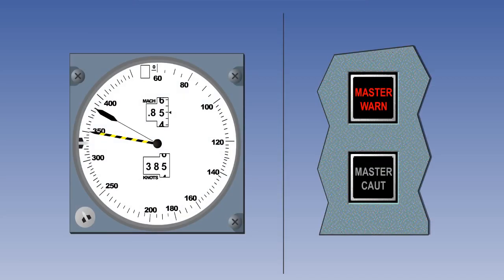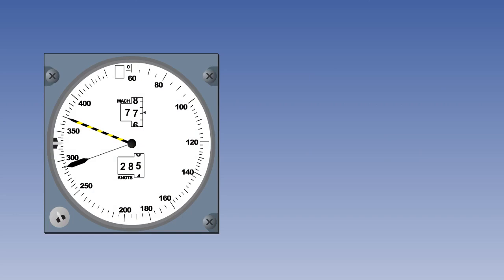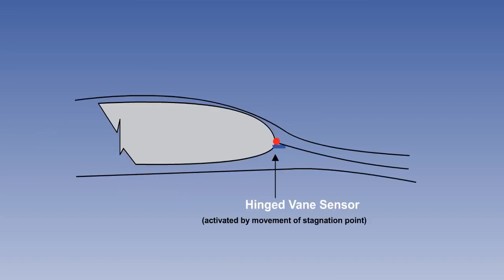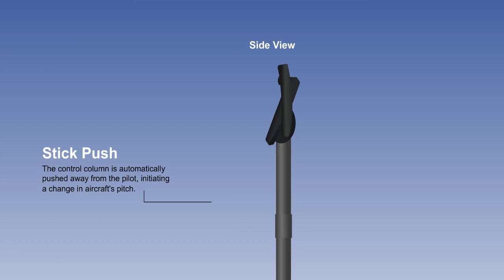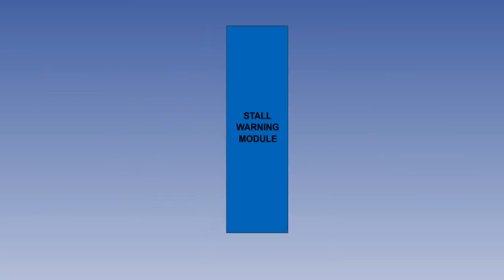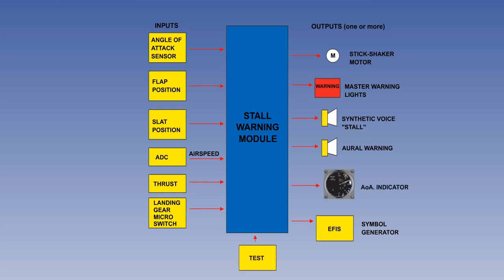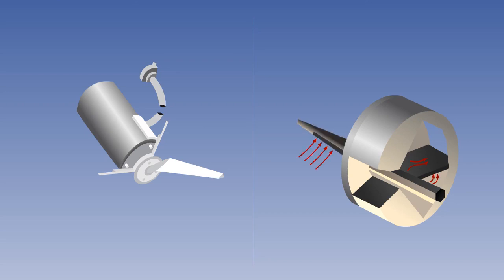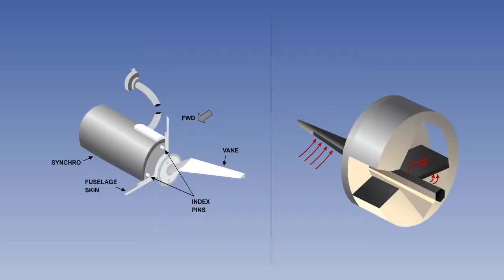ATPL Warning Systems 021 - Ep.03: Speed Warning System | ATPL Training | ATPL Exams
Welcome to ATPLation! ✈️ In this episode of our ATPL Warning Systems series, Speed Warning System, we explore how modern aircraft monitor airspeed limits and provide alerts to prevent overspeed and low-speed conditions. Understanding how speed warnings work, their integration with aircraft systems, and the consequences of exceeding speed limitations is essential for ATPL exams and real-world flight operations. ✅

The Speed Warning System is a crucial safety feature designed to prevent pilots from exceeding critical airspeed limits that could lead to structural damage, aerodynamic instability, or stall conditions. This system continuously monitors airspeed data from the Air Data Computer (ADC) and provides aural and visual alerts when speed thresholds are approached or exceeded. In this episode, we break down how speed warning systems function and why they are critical for flight safety.

📌 What you will learn in this episode:
⚠️ What is the Speed Warning System, and why is it essential? – Preventing high-speed and low-speed incidents
🛫 Types of speed warnings – Overspeed vs. low-speed alerts
📡 Integration with other aircraft systems – Air Data Computer (ADC), Autothrottle, and Flight Management System (FMS)
🔎 How speed warnings are triggered – VMO/MMO, stall warning, and flap speed limitations
🛑 Overspeed protection and aircraft structural limits – Understanding VMO (Maximum Operating Speed) and MMO (Maximum Mach Number)
🚨 Low-speed warnings and stall prevention – Stick shaker and stall protection systems
📖 EASA, ICAO, and FAA regulations on speed warning systems – Certification and compliance standards
📝 ATPL exam tips on key speed warning system-related questions likely to appear in ATPL Warning Systems exams

🎯 Why this video is crucial for ATPL students:
✔️ Speed awareness is essential for maintaining aircraft control and preventing critical flight conditions
✔️ ATPL exams frequently test speed warning logic, system integration, and pilot response procedures—be fully prepared with structured knowledge
✔️ Real-world applications where pilots must quickly recognize and respond to speed warnings to maintain safe flight operations

🚀 Whether you're preparing for EASA, FAA, or ICAO ATPL exams, or just looking to expand your aviation knowledge, this episode provides a structured, easy-to-follow guide to Speed Warning Systems and their operational importance.